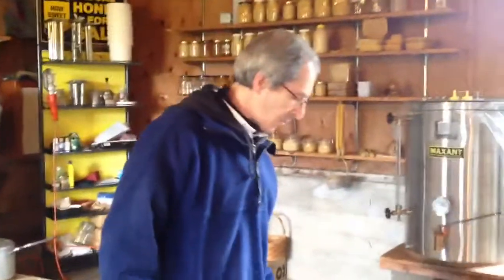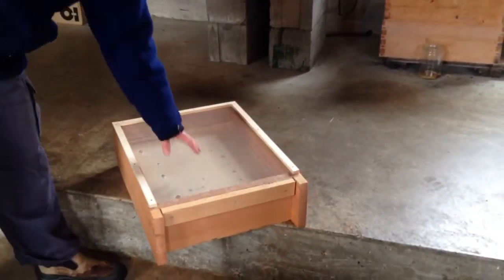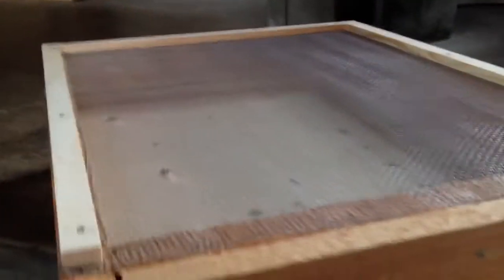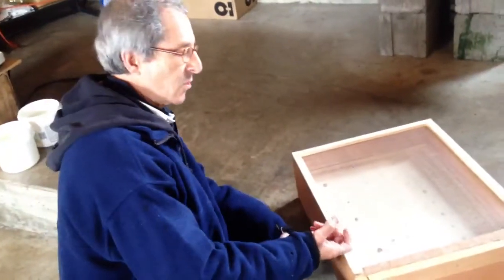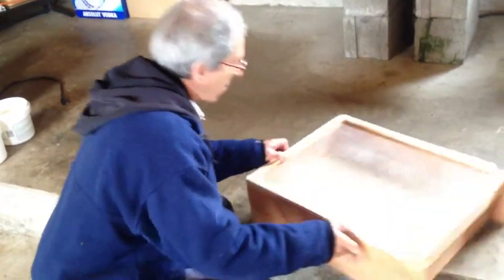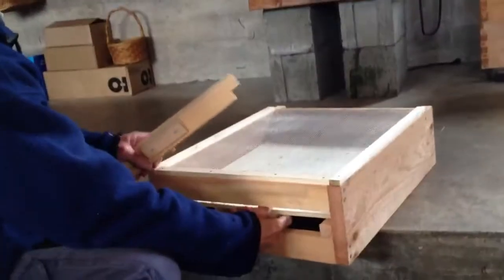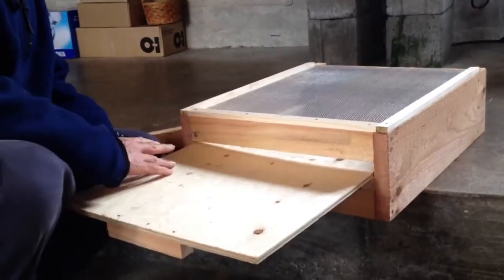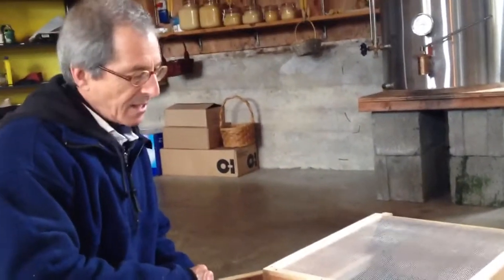Nanaimo beekeeper Sol Nowitz explains mite prevention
One way of keeping the devastating Varroa mite at bay is to use a novel design for the bee's structures, Sol Nowitz of Jinglepot Apiaries explains.